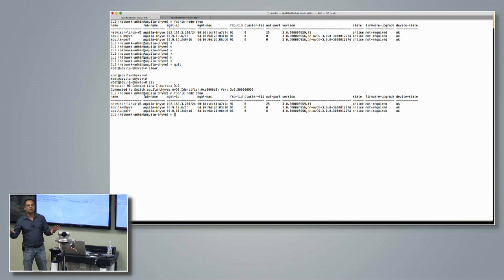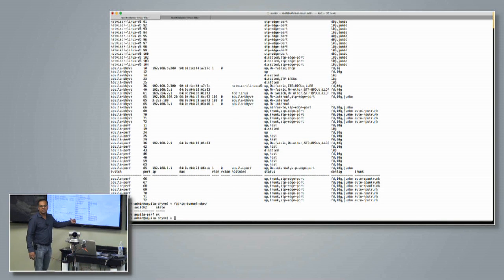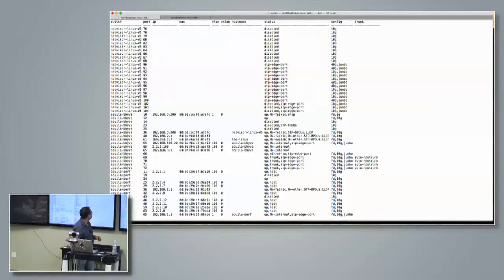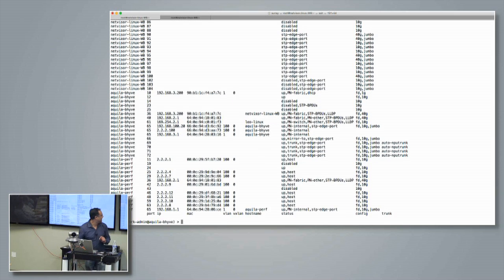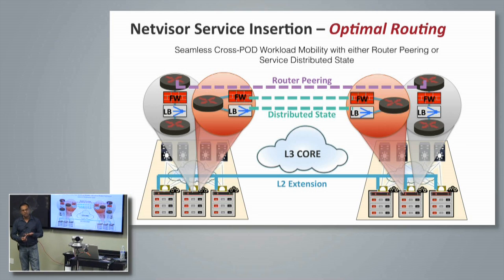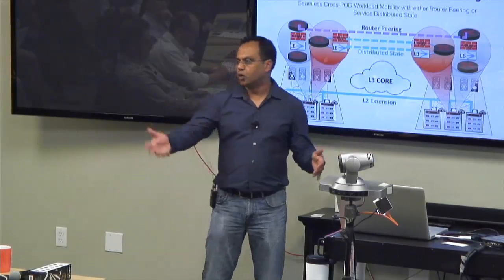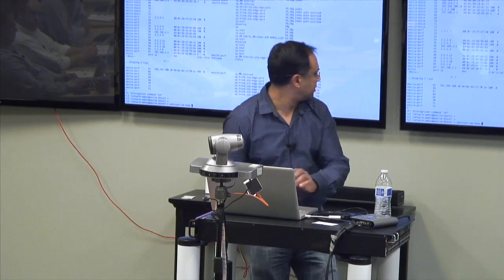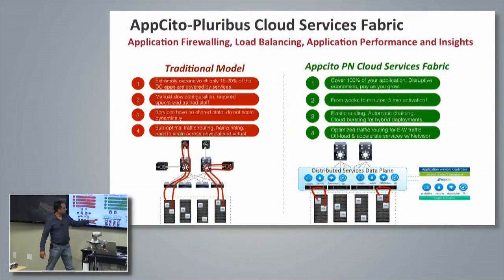Pluribus Open Fabric Virtualization and Services Demo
Sunay Tripathi, CTO and co-founder, demonstrates the features of Open Fabric Virtualization as well as the ability to run distributed services such as the Netvisor virtual machine and Fortigate instances.  Recorded at Networking Field Day 9 on February 11, 2015.